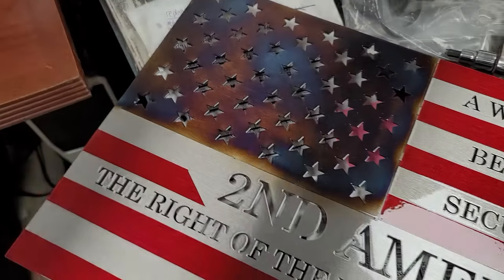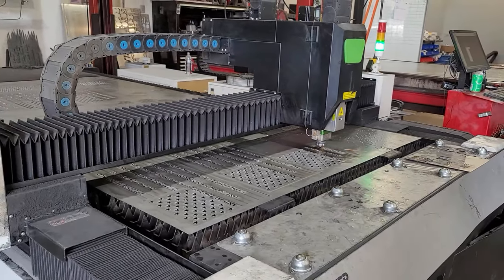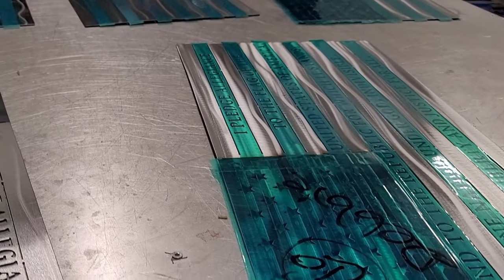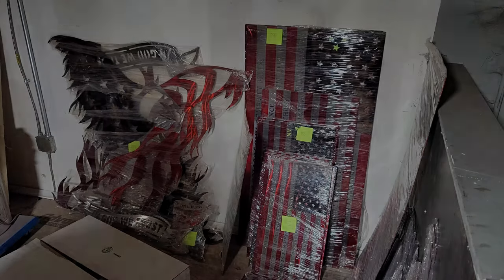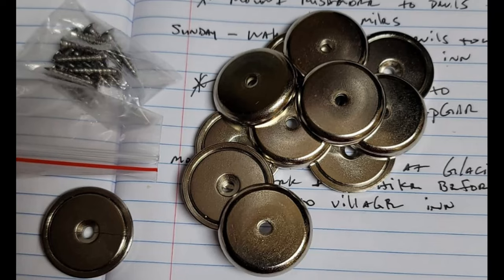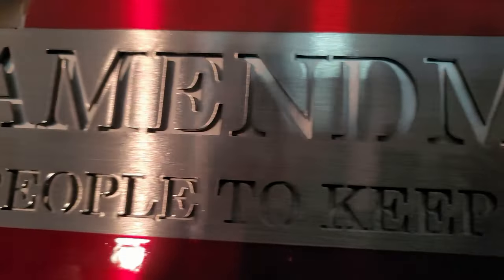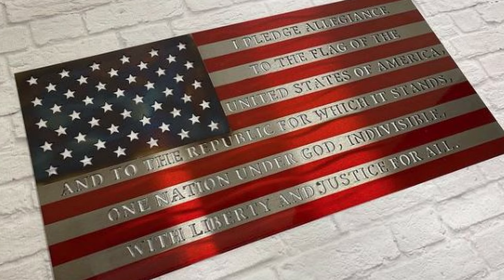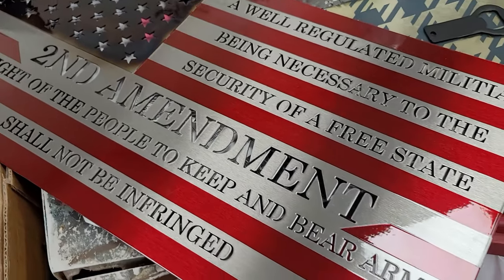Lets take a trip to Nashville Metal Art. Ammo Shortage Break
While on my trip to Nashville I was able to stop in and spend some time with the crew at Nashville Metal Art.  Outstanding group of people.  Please check out there IG and Webpage below

Also
REGISTER NOW for April 24th at Trinity Armory in Cleveland Texas.  This will be from 930 am (check in) to 3pm or until you feel like going home.

Subject line put "Registering for Trinity Smash Time Meet"
In the body put the below information

1. Screen name
2. Are you bringing anyone?
3. Do you plan on shooting or just hanging out?